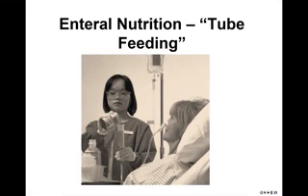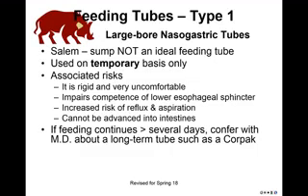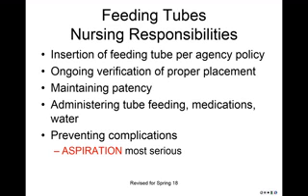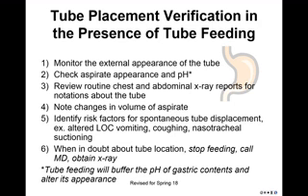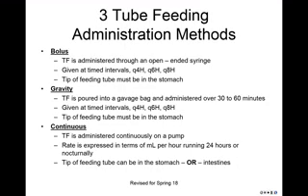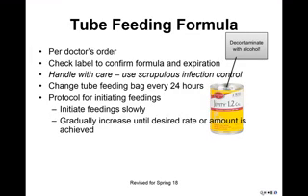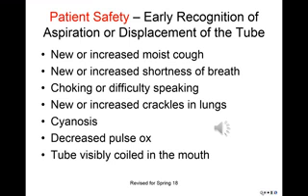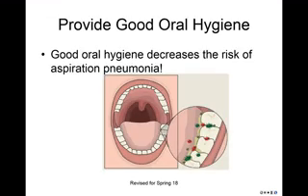Enteral Feeding Video